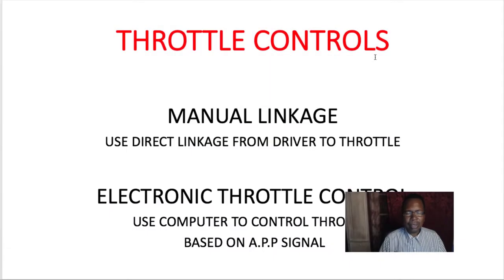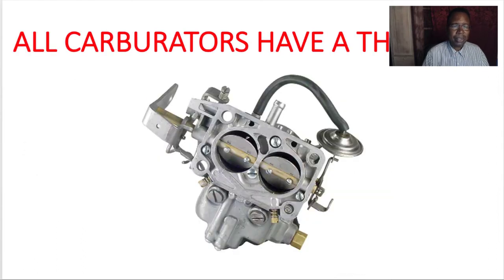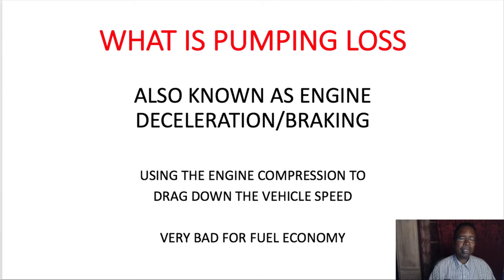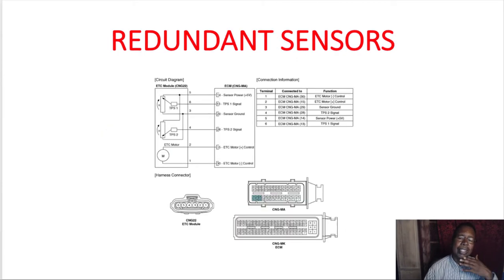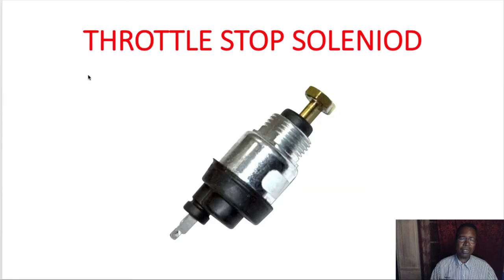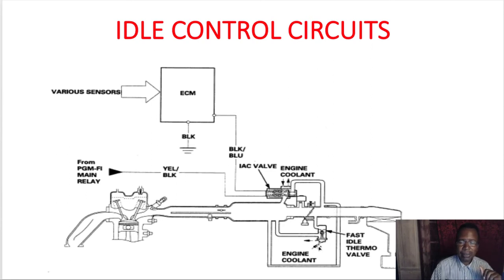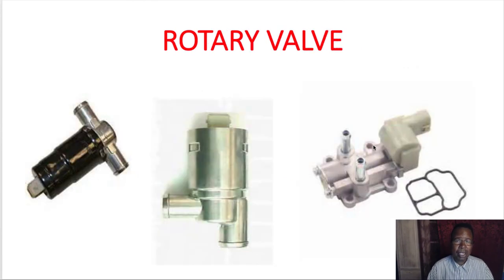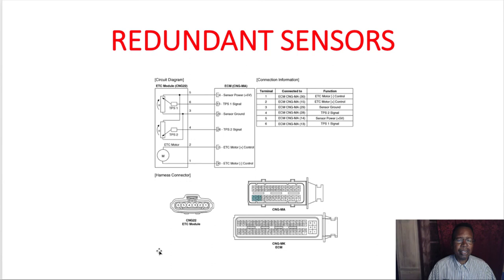4c. Smog Technician Training Electronic Throttle Control Presentation using ATG Power Point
smog technician training in todays class we discuss Electronic Throttle Control in the smog technician training course at Abram Friedman occupation school.

This is part of the Level 1 smog tech training course for any trying to compete the the smog tech level 1 course to move on to the level 2 smog inspector course.

This class is held at Abram Friedman Occupational Center at low cost adult training smog class.

This course is located in Southern California Los Angeles

My name is Nate Davis

License Smog Instructor